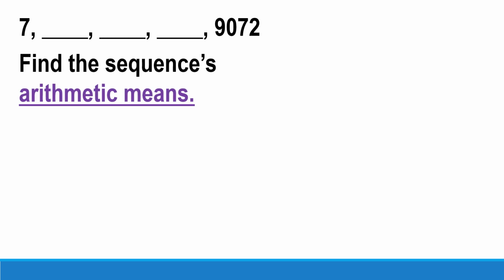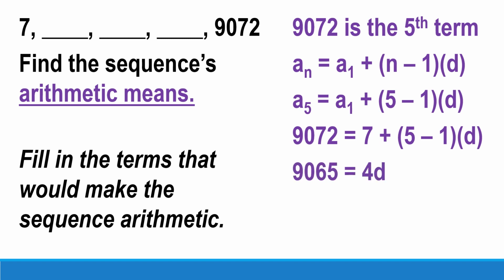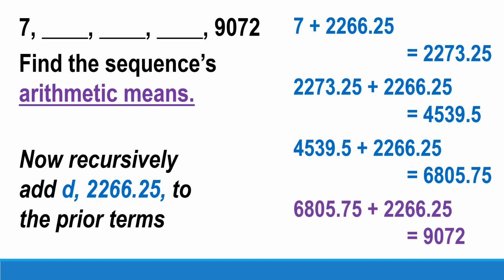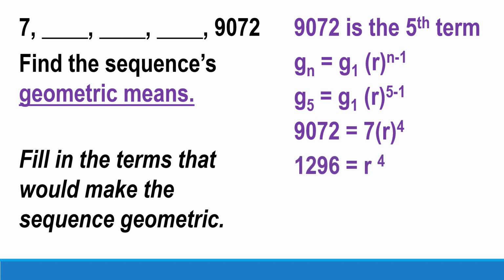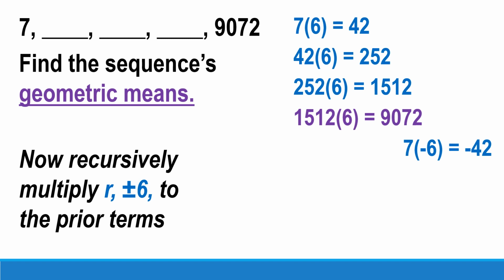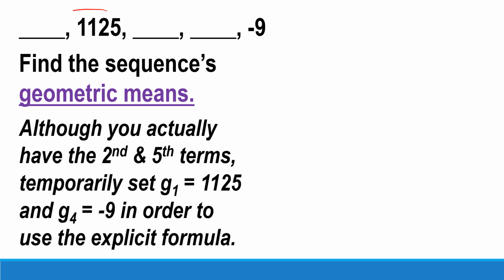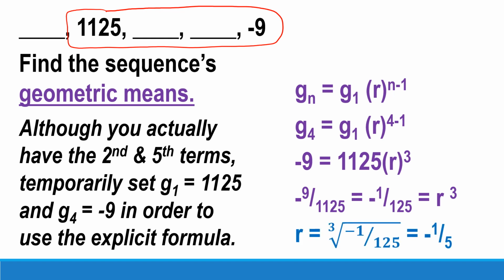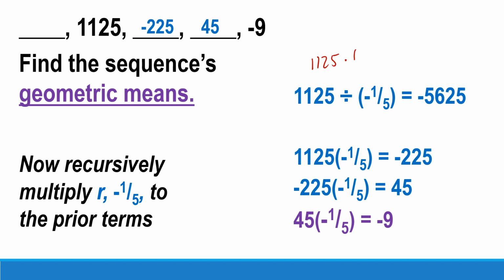ADVALG 06 {6AB-5} Arithmetic & Geometric Sequences Means